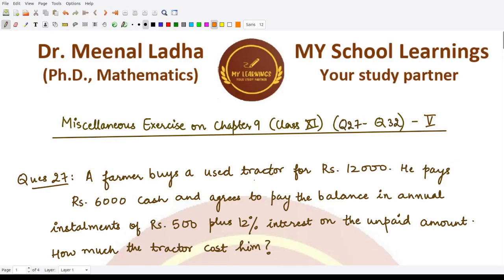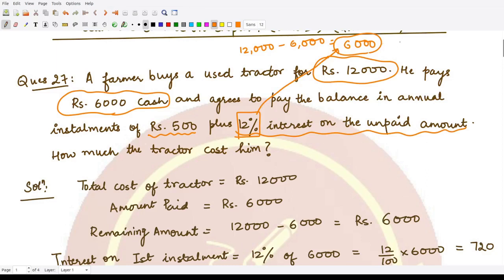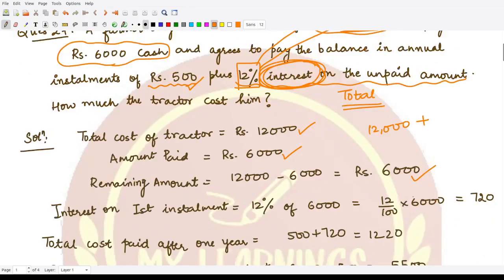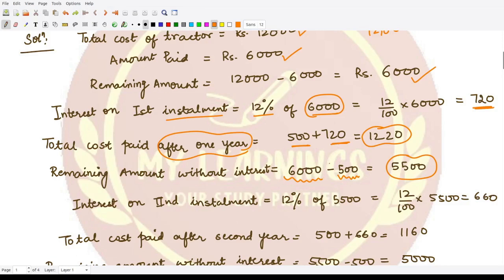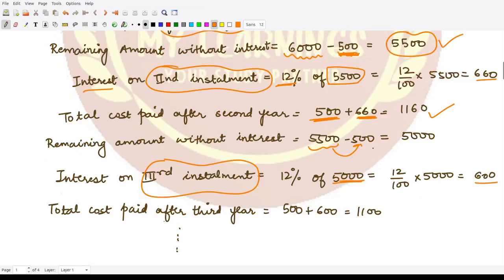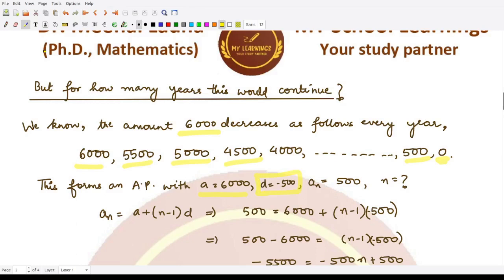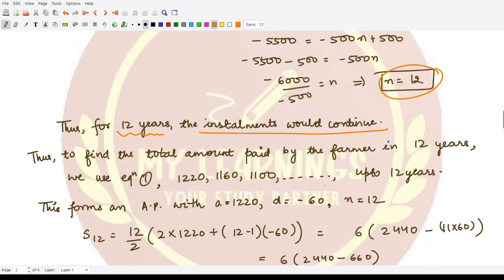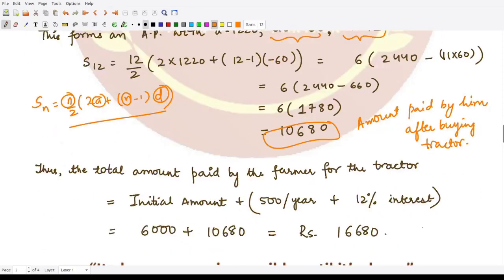#109: Miscellaneous Exercise || Q27 || Class XI || NCERT || Chapter - 9